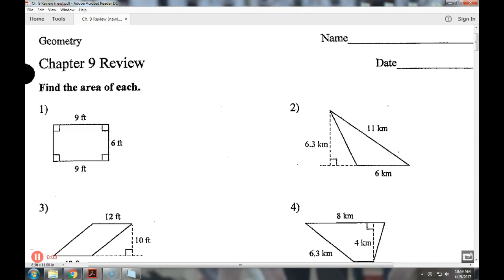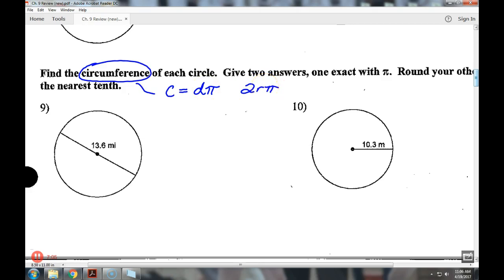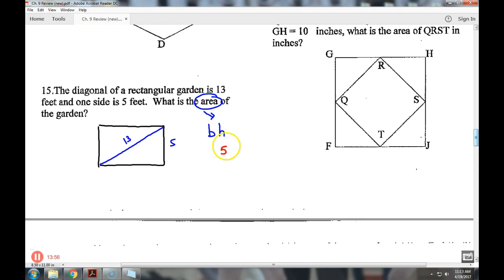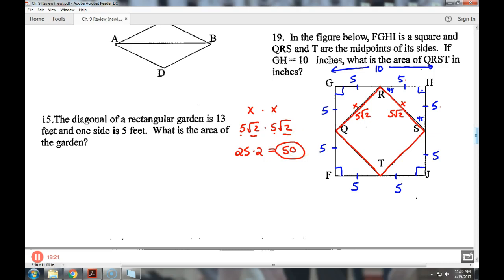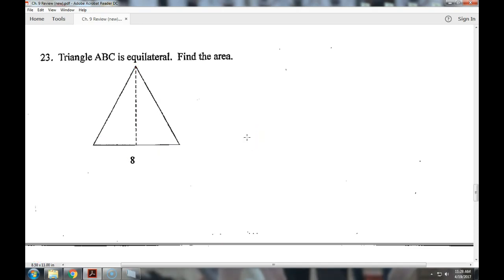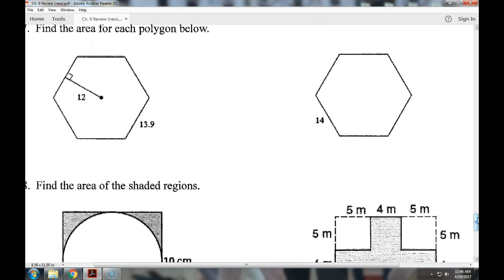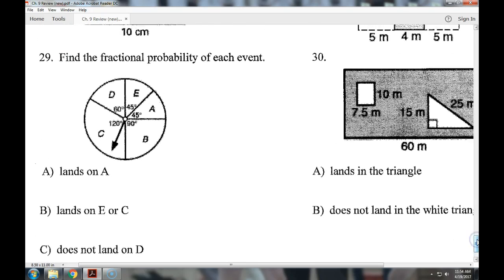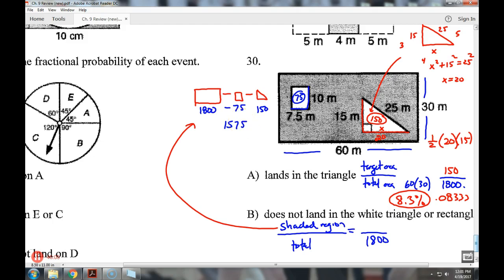Ch 9 Geometry Test Review Solutions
Area and Perimeter of Quadrilateral and Regular Polygons.  Geometric Probability